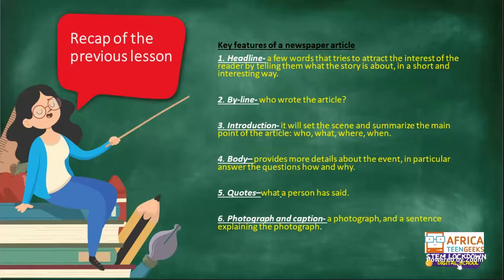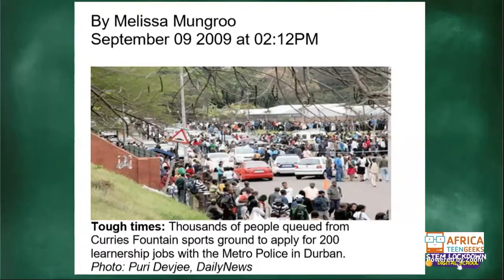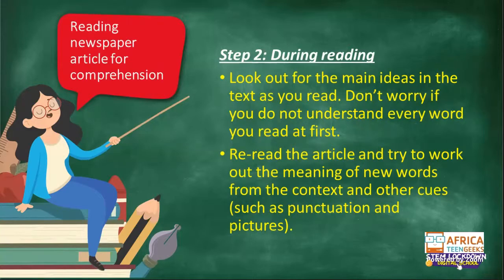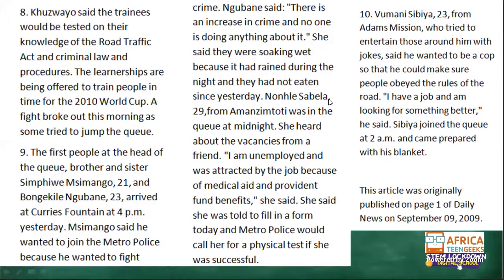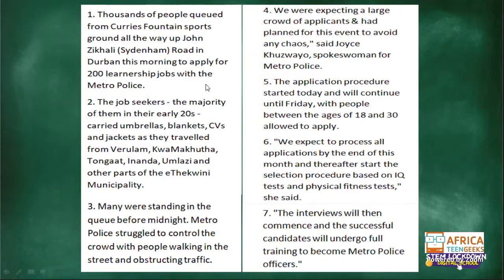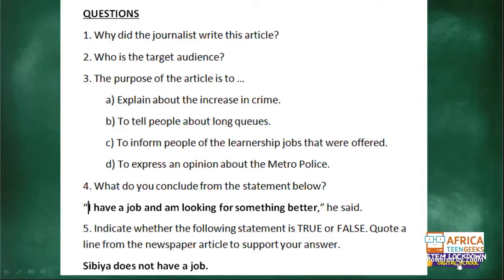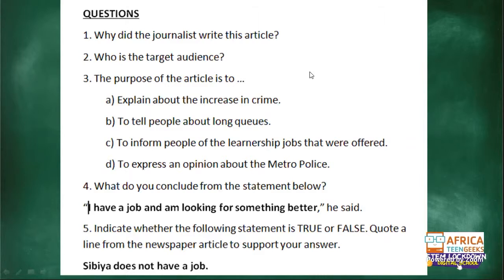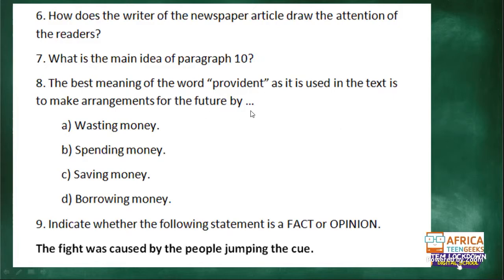Grade 9 English HL 5 June 2020 Reading for comprehension: newspaper article 2